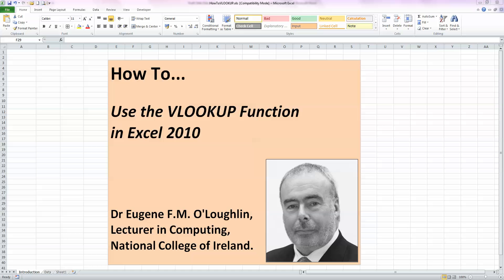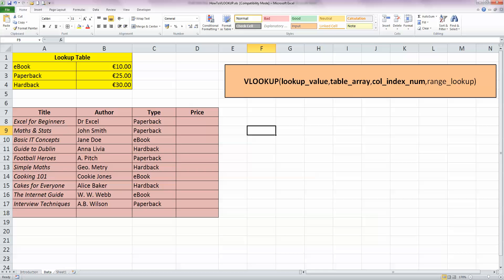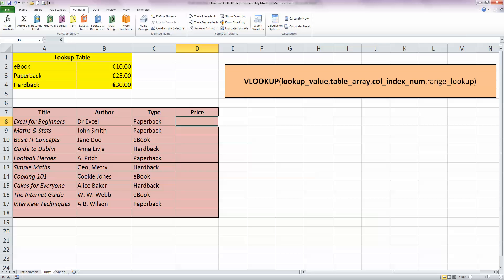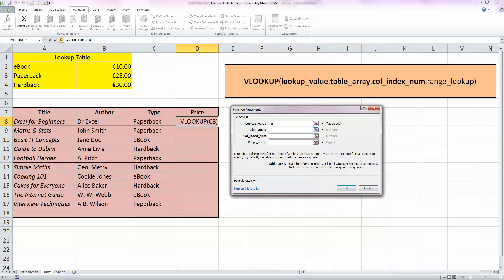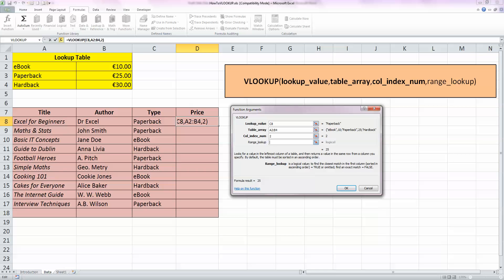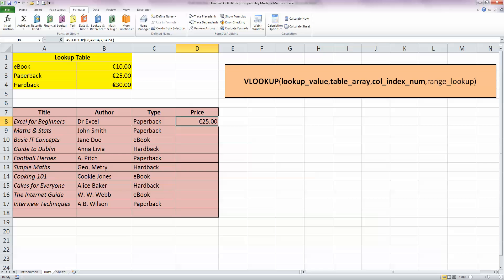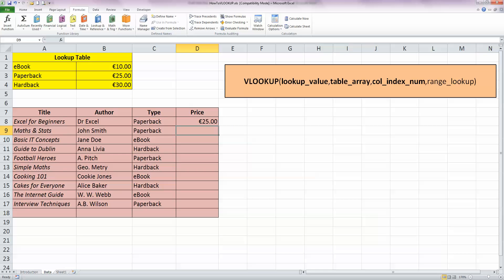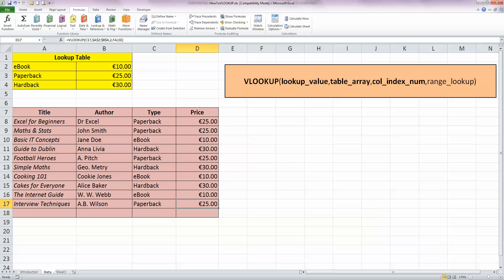How To... Use the VLOOKUP Function in Excel 2010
Learn how to use the VLOOKUP function to look up a value you want to find in an Excel list or table. This is a handy tool if you have two (or more) tables and you want to reference values from one table to another.